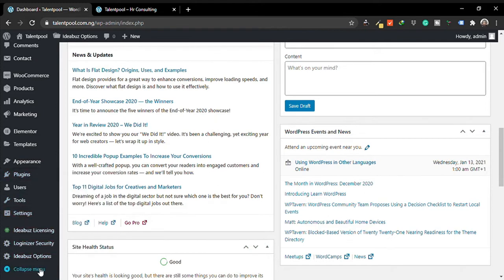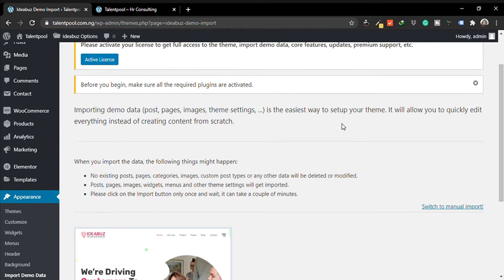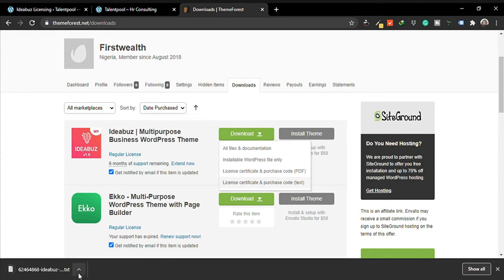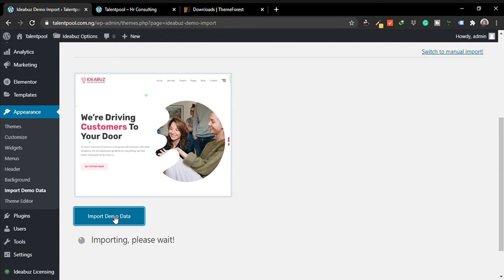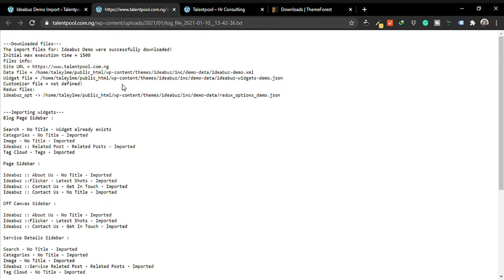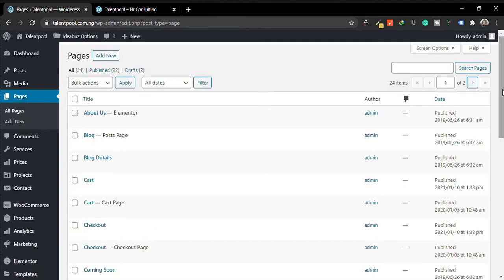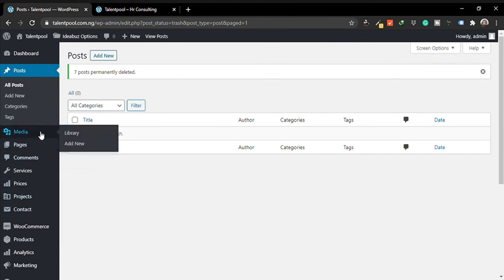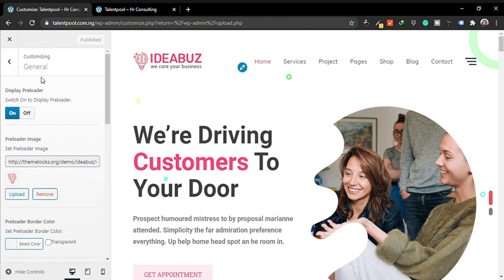How to import demo data using One click demo Import Plugin (WordPress)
Hello Fam!

This is a continuation of the WordPress tutorial series.
Learn how to design a website using WordPress from scratch.
Theme: Ideabuz Options premium Theme
Beginners Guide.

WordPress, web design, software developer, product manager

WordPress tutorial, WordPress tutorial for beginners